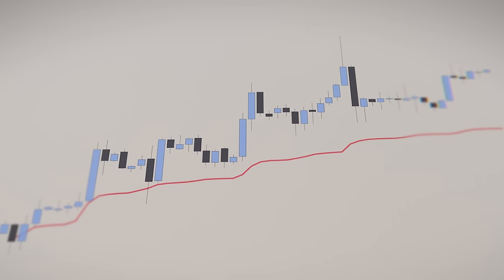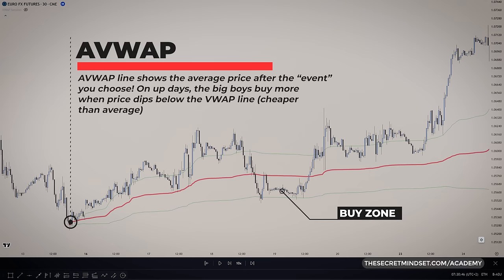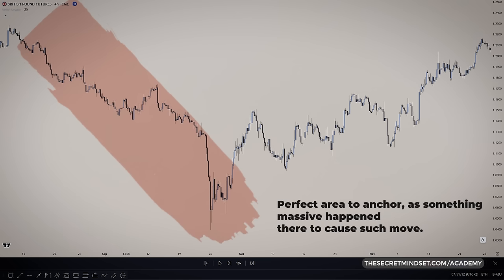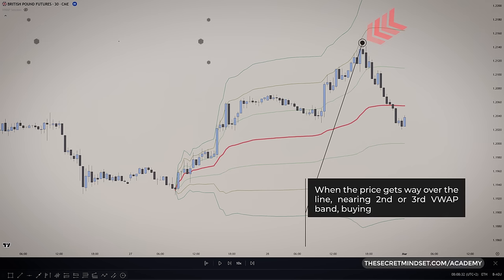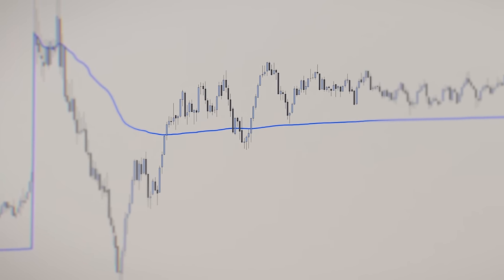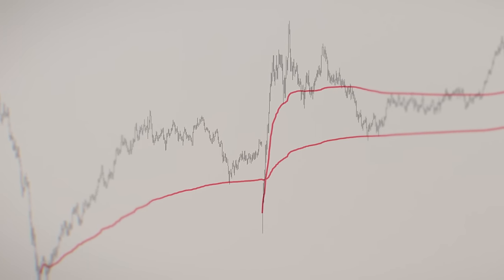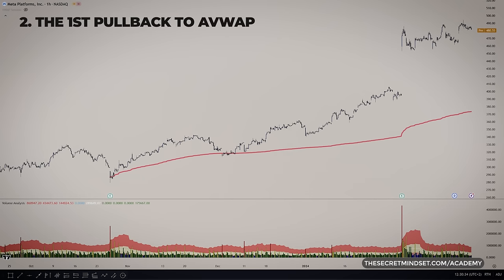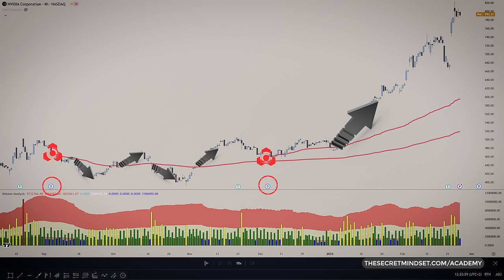Ultimate Anchored VWAP Indicator Trading Strategy To Predict Future Price Action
Discover the best anchored VWAP indicator strategy to predict future price action. In this video, we dive deep into the world of Anchored VWAP indicator and explore its incredible potential for traders of all levels.
Learn how to use Anchored VWAP to identify trends, find support and resistance levels, and spot high-probability trading opportunities.
We'll compare Anchored VWAP to regular VWAP and demonstrate why the anchored version is far superior for analyzing price action over specific time periods.
Throughout this Anchored VWAP trading guide, we'll cover essential topics such as:
• Understanding the basics of Anchored VWAP
• Choosing the perfect anchor point for your analysis
• Using Anchored VWAP to confirm trends and identify hidden supply and demand zones
• Applying Anchored VWAP to day trading and swing trading strategies
• Combining Anchored VWAP with volume analysis for enhanced precision
Want to learn forex trading or crypto trading? Our trading for beginners videos and live trading courses will teach you proven trading strategies that work in any market.

Take all of my videos as my own opinion, as entertainment, and at your own risk. I assume no responsibility or liability for any errors or omissions in the content of this channel. Any action you take on the information in this video is strictly at your own risk. We recommend that you contact a personal financial advisor before carrying out specific transactions and investments. There is a very high degree of risk involved in trading. Past results are not indicative of future returns.